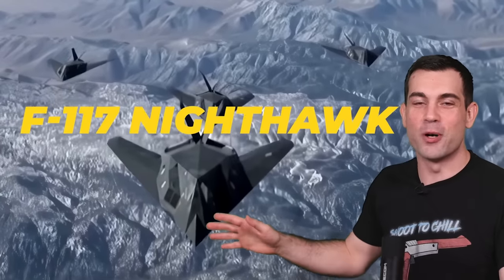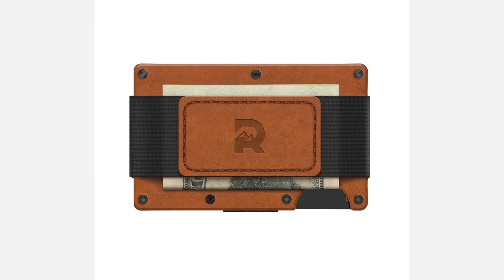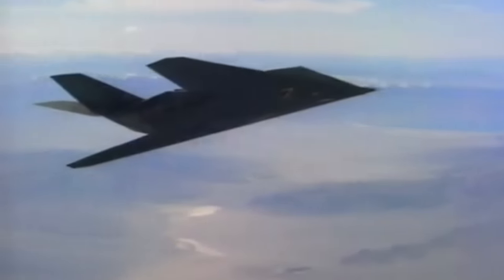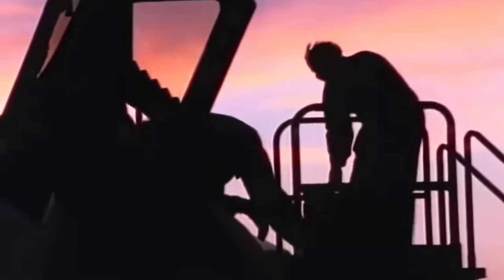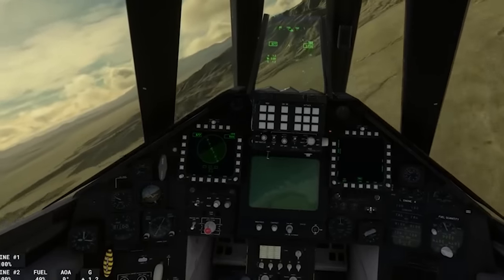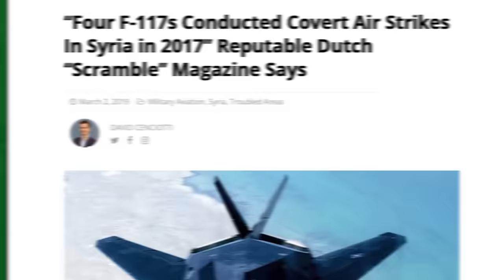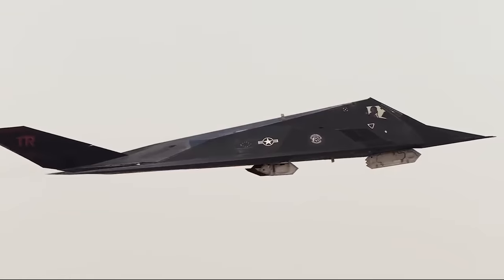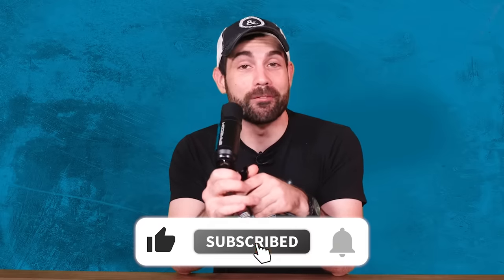RIP Nighthawk Stealth Attack Aircraft...or not?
Initial tests of prototypes and test aircraft revealed that despite the Nighthawk’s ability to stay off of a radar, the delta wing design and harsh geometry made it aerodynamically poor, and unstable in flight.  This spurred the air force to secretly establish a dedicated Nighthawk squadron before the first planes were even off of the production line, under then Colonel Sandy Sharpe who would lead the formation.  After the first test flights of the F117s were conducted, Colonel Sharpe demanded two changes to the airframe, enlarge the tail fins to decrease wobbling, and to paint it black, as he believed it would allow for better visual concealment at night.  That, and in the words of Alan Brown, the skunkworks project manager for the Nighthawk, “Real men don’t fly funny pastel airplanes.”  that’s probably not at all like how he sounded and I’m certain he could have kicked my ass.

Written by: Chris Cappy & Justin Taylor
Edited by: Ian Fitzgerald
Produced by: August Dannehl

 The final design that resulted after initial testing was increased to a wingspan of 43 feet, with the entire fuselage being 65 feet long, weighing roughly 52,500lbs dry.  As both speed and agility were low on the priority list of requirements, twin GE F404 Turbofan engines were used.  These delivered a combined thrust of 21,200 lbs.  This non-afterburning engine could only bring the Nighthawk up to a max speed of Mach 0.9, or just below the speed of sound.  This of course was not an issue seeing as afterburners create massive heat signatures, and the sonic boom from supersonic flight would probably be a good indication there is a military jet in the area. The engines were encased within the fuselage, and dispersed the heat of the exhaust over a wider area using distinct slit exhaust ports while enabling it to mix with cooler air before leaving the aircraft.  These twin slit exhausts were virtually invisible to most infrared trackers at the time.

The nighthawk could  carry a payload of two air to ground munitions which might seem like a limited payload but that’s up to 5,000 lbs of boom boom in a stealth aircraft which is insane that means 2 munitions each weighing 2,000 lbs could fit in there. Those laser guided bombs could hit targets within a combat radius of about 590 miles. Tyler Rogoway who runs the warzone explains the purpose for the black jet best. It was created carry and employ nuclear gravity bombs—namely the B57 and B61 that are shown front and center in this image.

The aircraft's cockpit included an Aircraft Monitoring And Control panel that interfaced with the Permissive Action Link on the nuclear weapons that allowed them to be armed and programmed prior to delivery. Because I know I can only speak for myself personally but I hate having to program my nuclear weapons at the last minute. It's like can’t we just program this on the ride over there?

So remember this thing comes out in the early 1980s and if you’re the soviet union seeing it then it would have been a scary thing to see because it was designed to silently sneak in and drop a big one. Giving new meaning to the term silent but deadly. Sorry that was dumb I’m dumb.